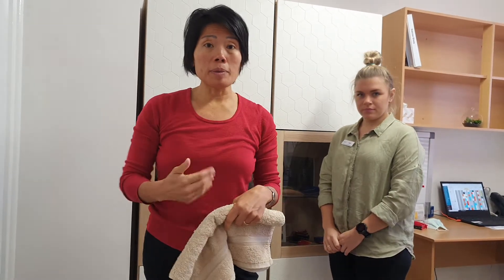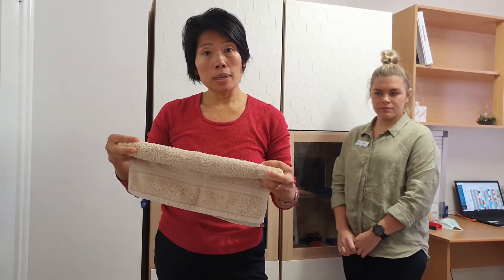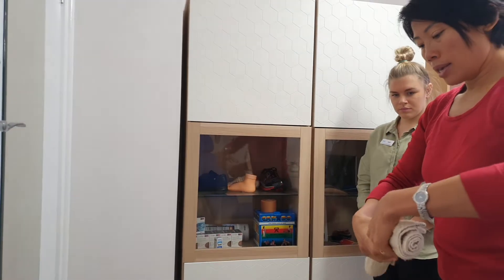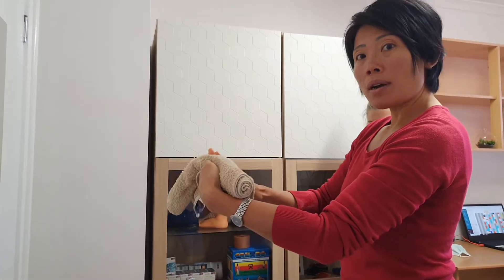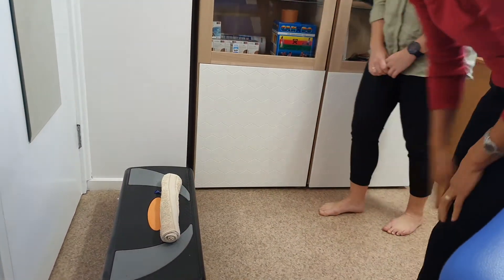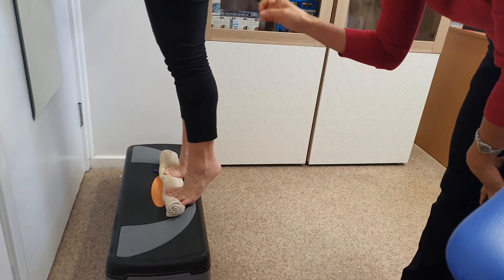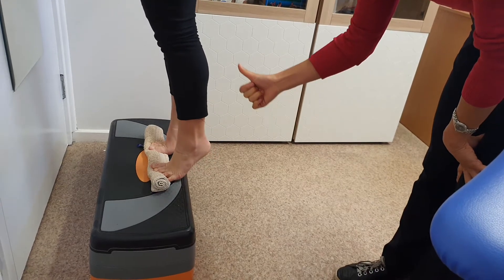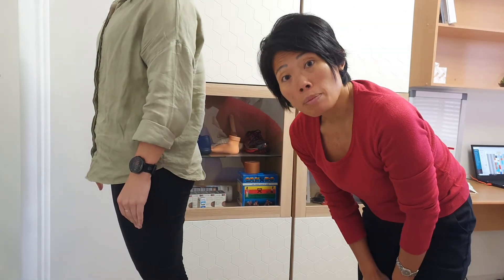Double Leg Heel Raise Using a Towel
This strengthening exercise is great for plantar fasciitis and heel pain sufferers.  Great way to start plantar fascia rehab.